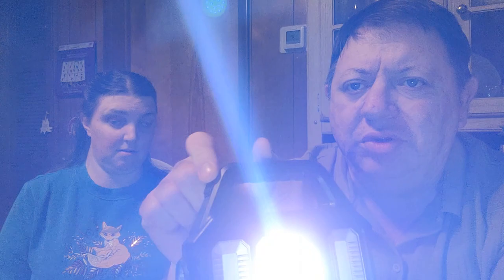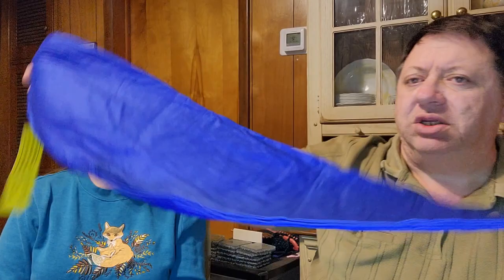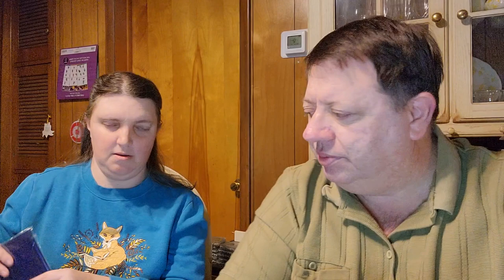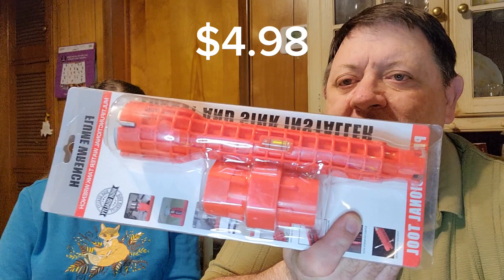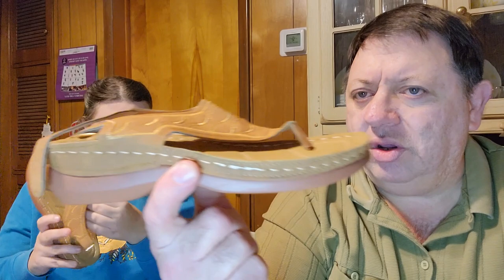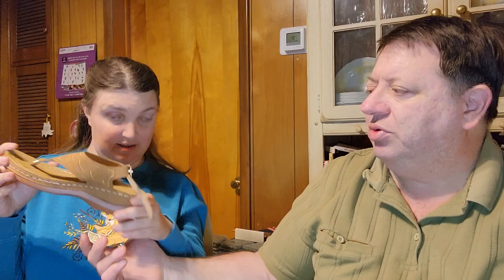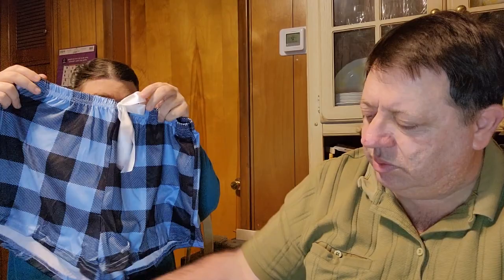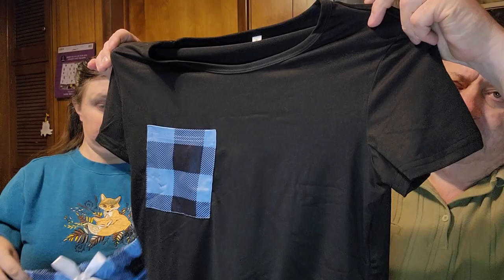TEMU Haul: Pajamas, Work Light, Diamond Painting, etc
We have a small TEMU hall! TEMU is a great place to shop for amazing items at low prices. Come along on this video to see what we got.